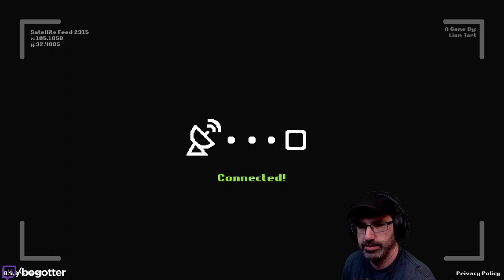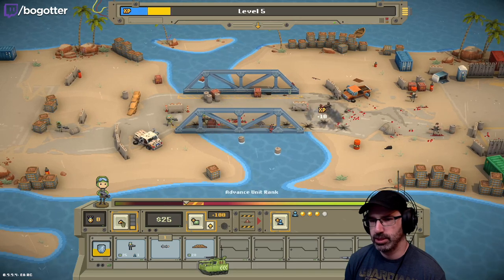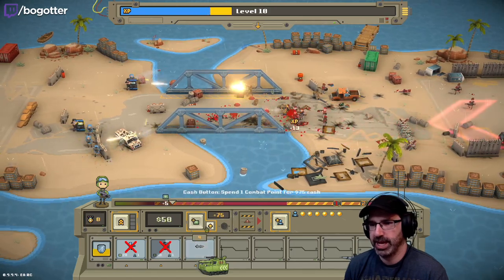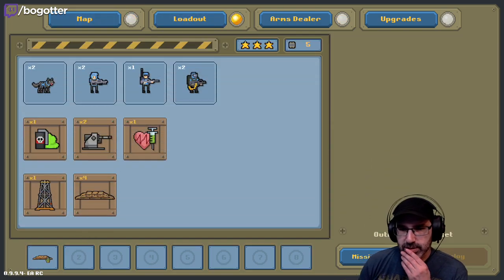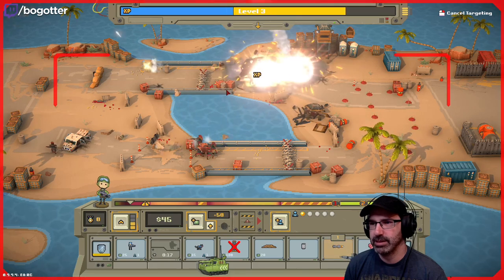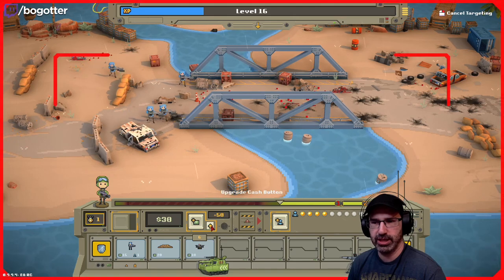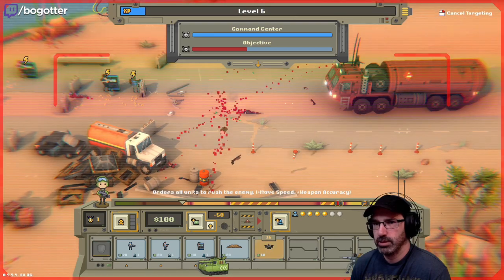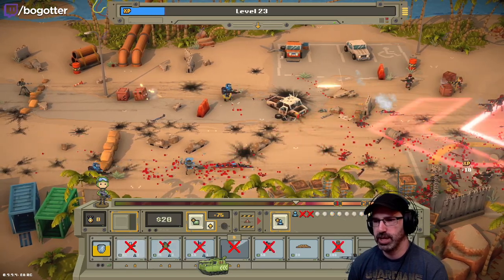Let's Play Warpips w/ Bog Otter ► Episode 1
Bog Otter's first playthrough of Warpips broadcasted live on Twitch. Watch Bog Otter from 10am-4pm most days over